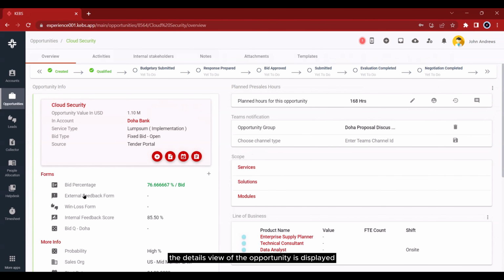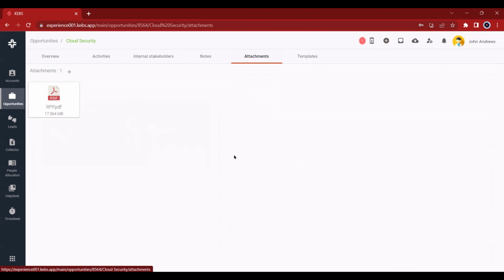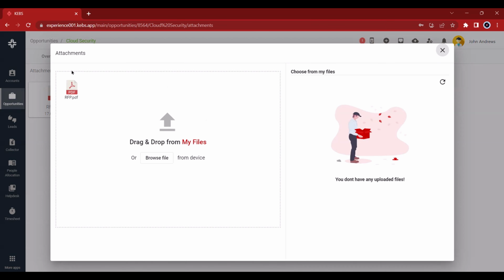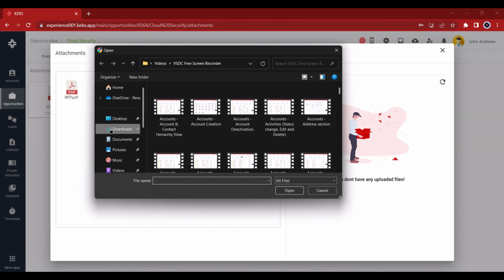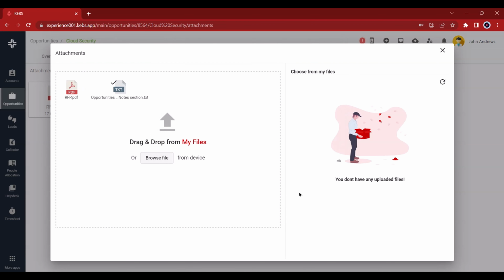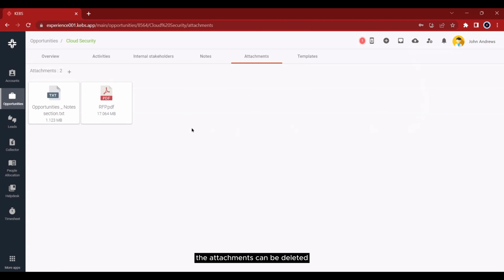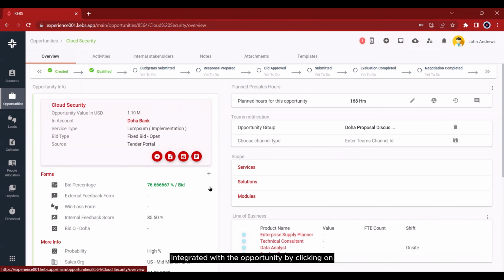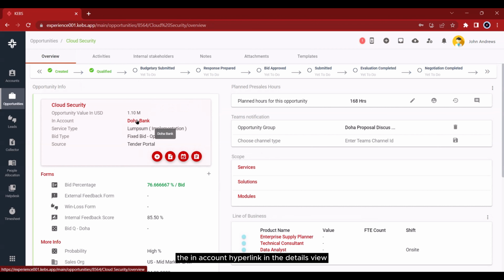How to add Attachments for Opportunities in KEBS Deal Management - Step by Step guide | PSA Tool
Welcome to our world of PSA! In this tutorial, we'll guide you through the precise steps to seamlessly attach files and documents to your Opportunities. Learn how to enhance communication, streamline collaboration, and maintain a well-organized repository of crucial information within your Opportunities.

0:00 - Introduction
0:15 - Dashboard
0:28 - Opportunities details view
0:40 - Add new attachments
1:10 - Delete attachments
1:40 - Related videos